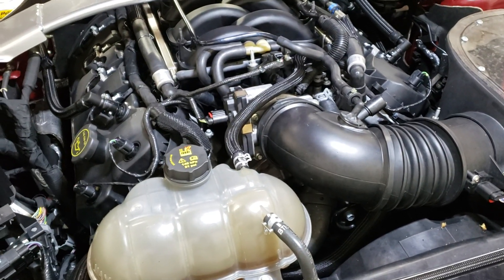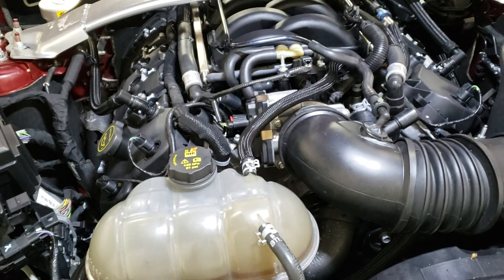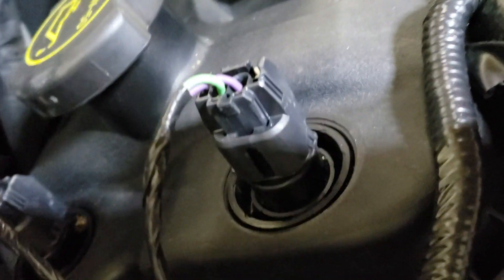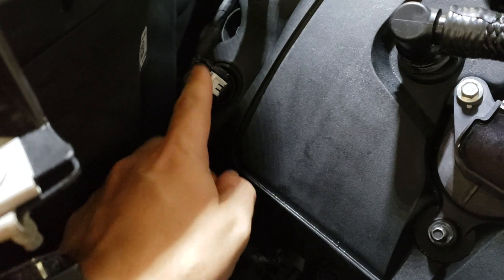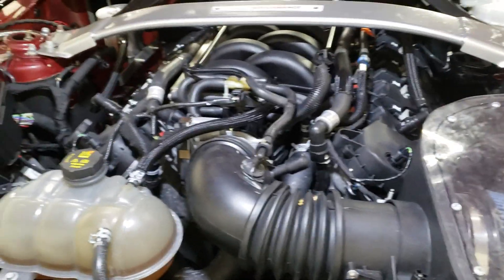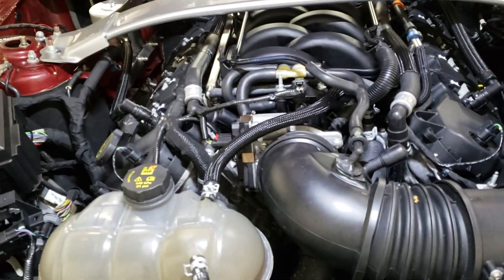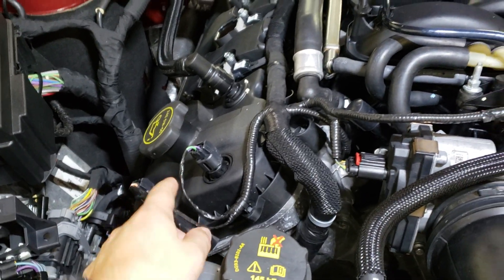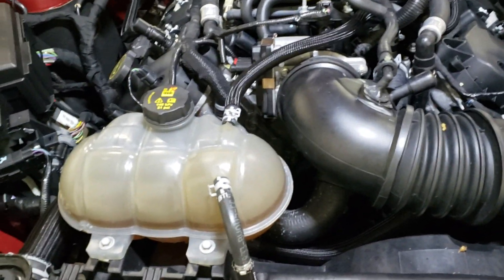Getting codes P0010 or P0020 on your GT350?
Replacement Plug is: WPT-1506